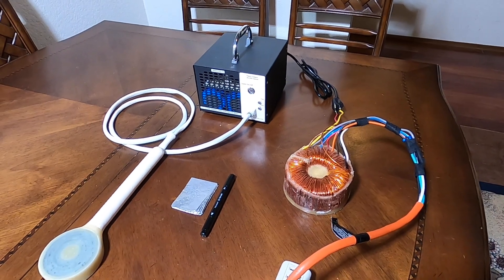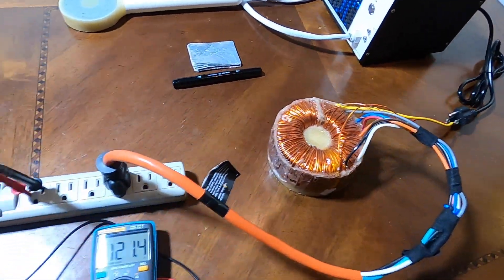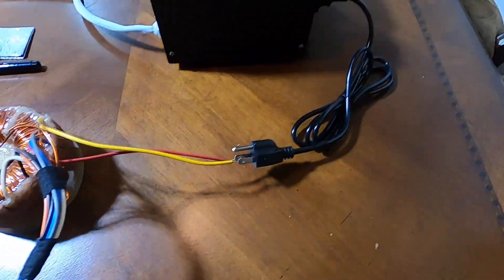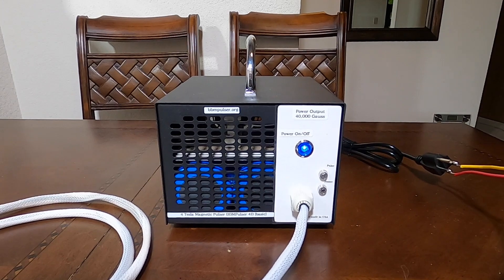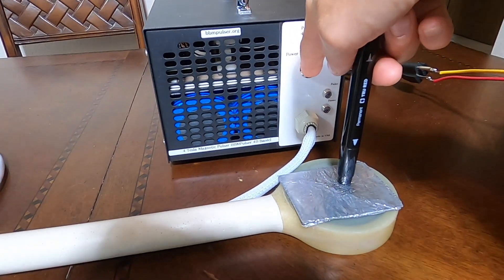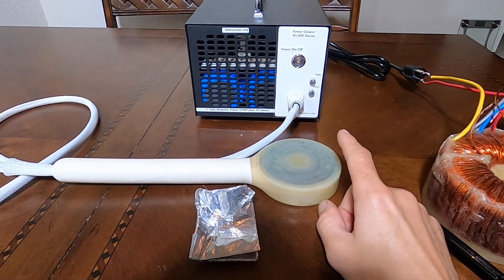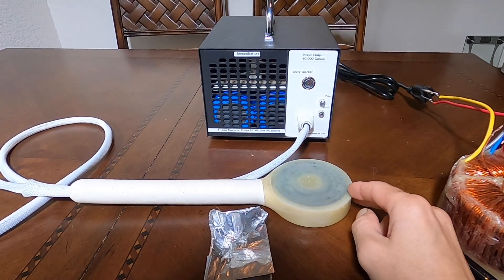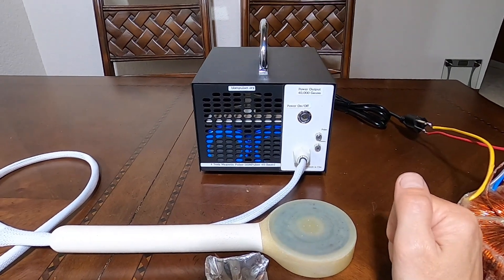015 BBMPulser 4B Running 220VAC, Output 1.4 Tesla (14,000 Gauss), PEMF, Open Source model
Thank you for viewing my videos.
I want to show you my first 220 Volt Magnetic Pulser running in Automatic mode putting out 4 Tesla ones a second.
I will be adjusting the speed to about 1 pulse every 2 seconds. This is my first Unit I built, so there will be modifications.

Stay healthy!